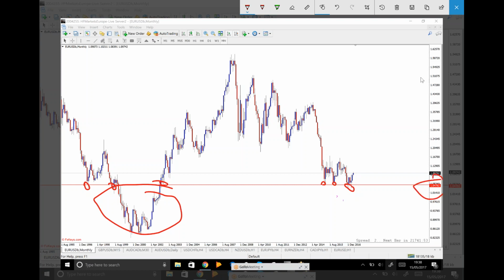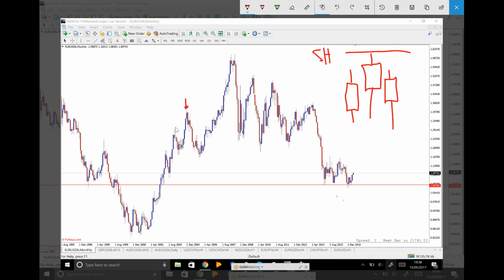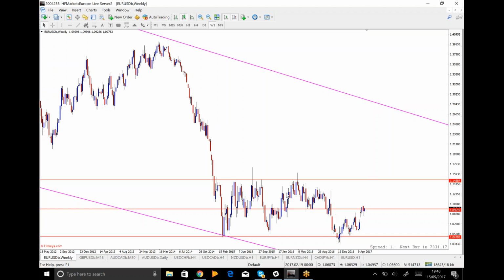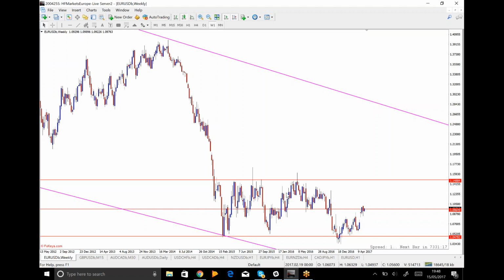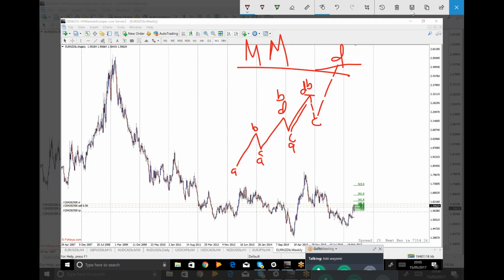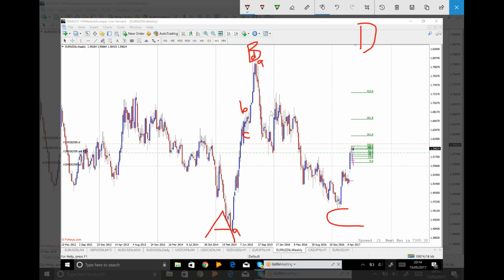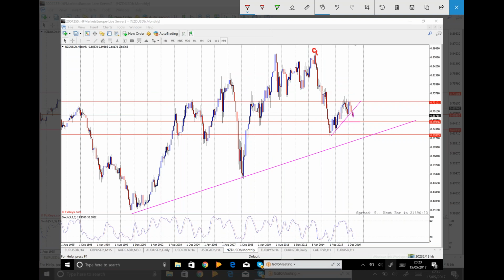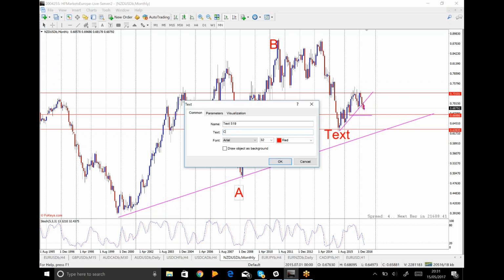WMO 6 - AB=CD Patterns / Harmonic structure